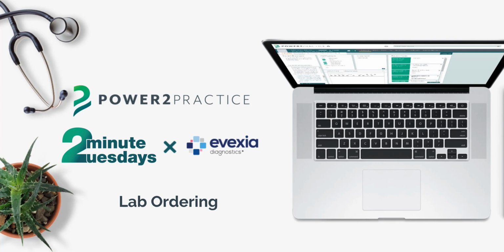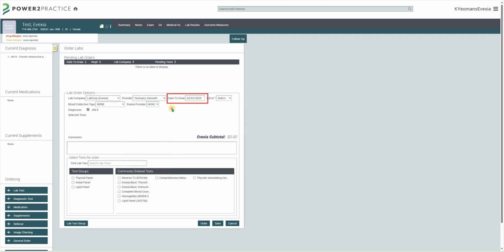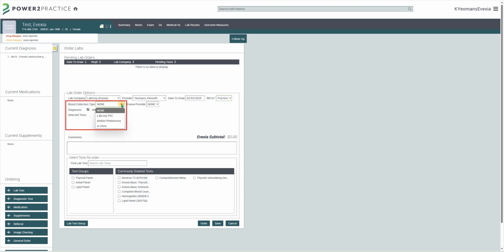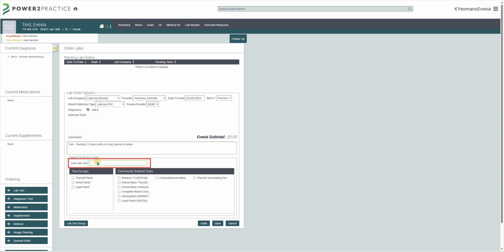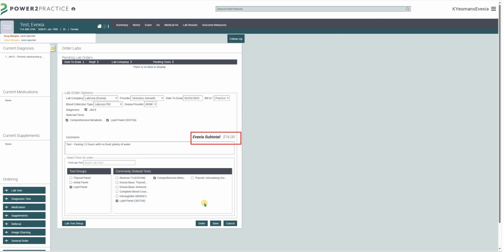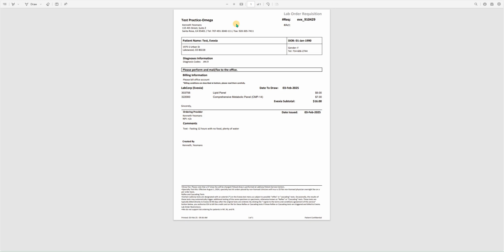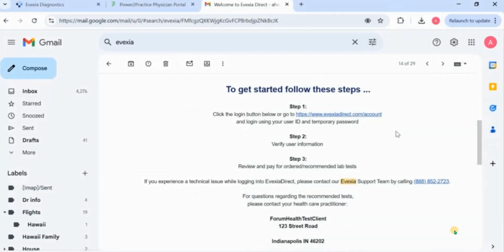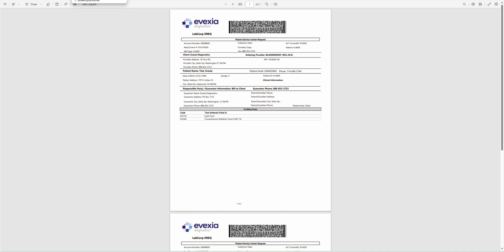Evexia Lab Ordering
Learn all about Evexia lab ordering within P2P!